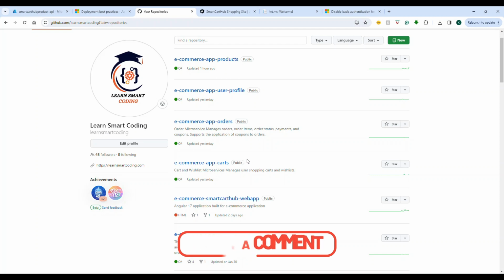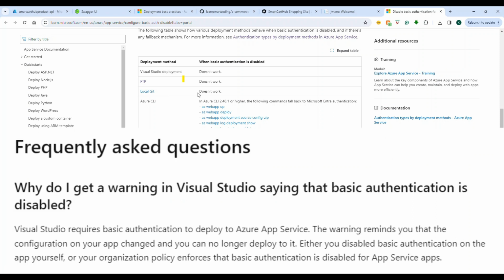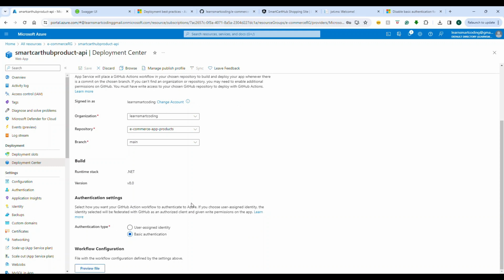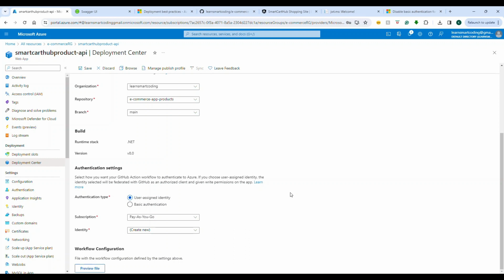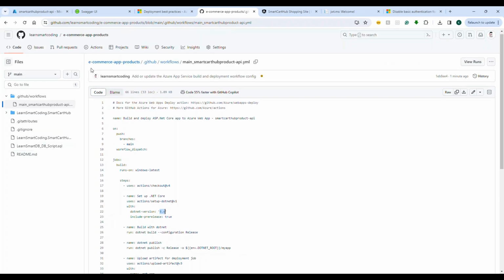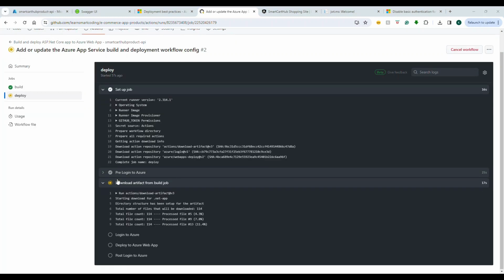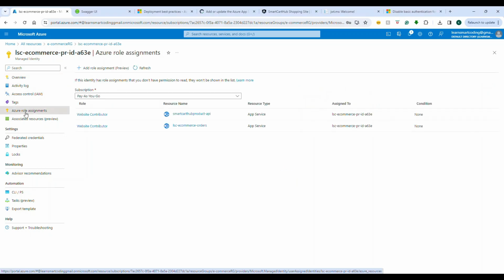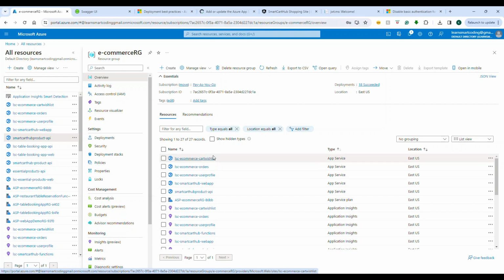.NET Core 8: The Future of Cloud Deployment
Get ready to supercharge your deployment process! In this thrilling tutorial, you'll uncover the secrets to deploying .NET Core 8 web API applications to Azure App Service using CI/CD pipelines with GitHub Actions. We’ll guide you step-by-step through everything—from accessing GitHub repositories to configuring Azure App Deployment Center. Unleash the power of managed identity for top-notch security and effortless authentication.

Don’t wait—start transforming your deployment workflow today!

Have questions? Drop them in the comments, and I'll be thrilled to help!